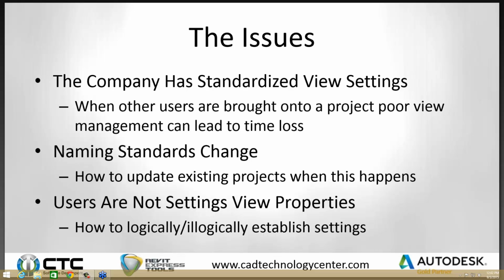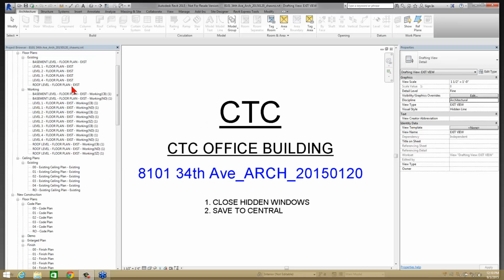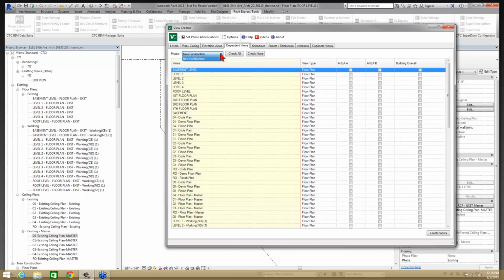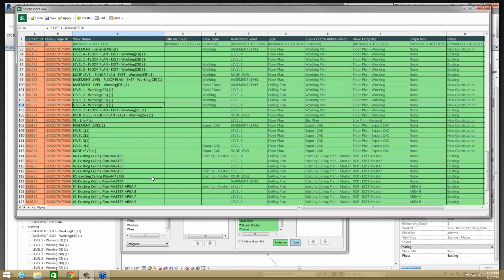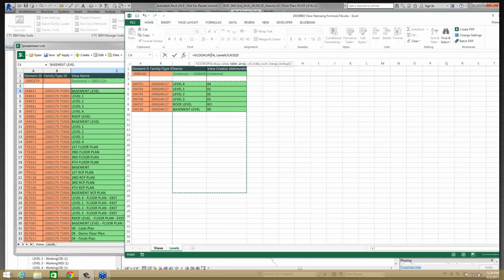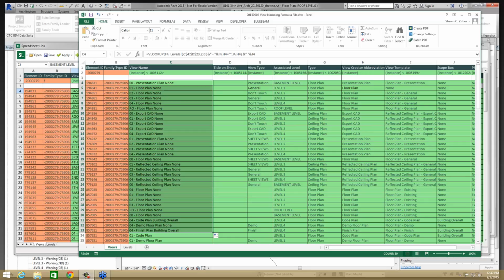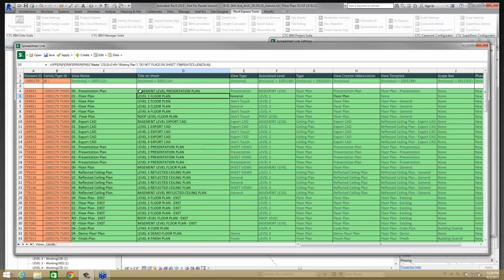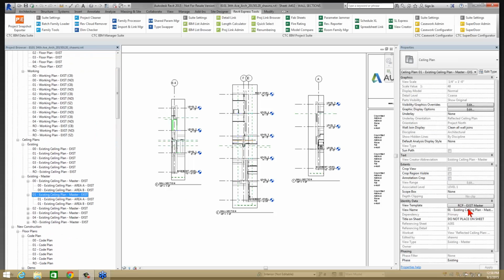Spreadsheet Link for Project Browser Organization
This webcast explores the Spreadsheet Link add-in for Revit, which exports data from Revit elements to a spreadsheet where the data can be edited and then imported and applied back in to the Revit model.  Spreadsheet Link is available in the BIM Project Suite.

CTC Express Tools are designed to make your workflows in Autodesk® Revit® easier and more efficient.  For more information about CTC Express Tools, please